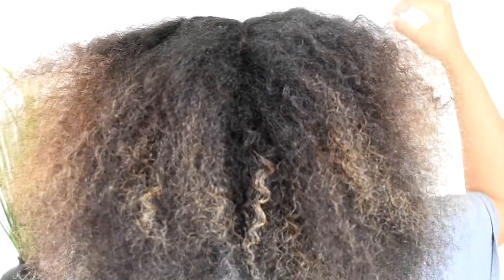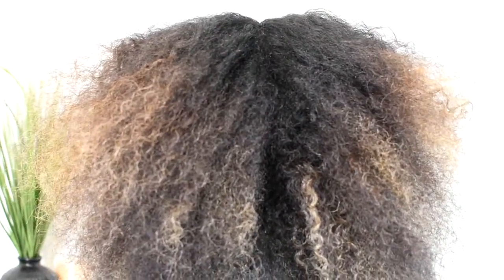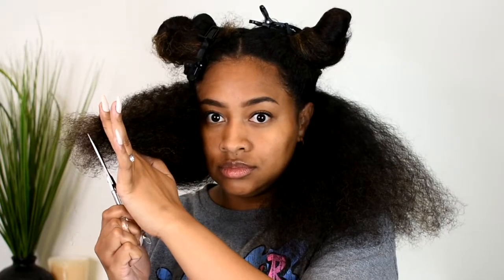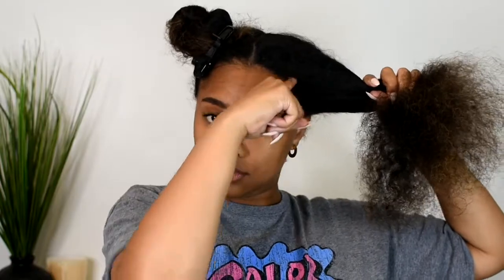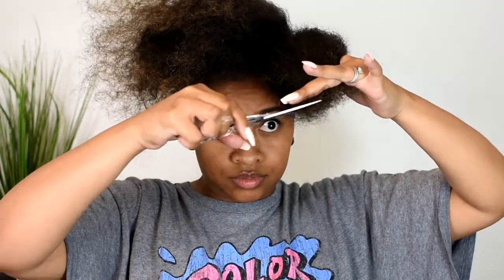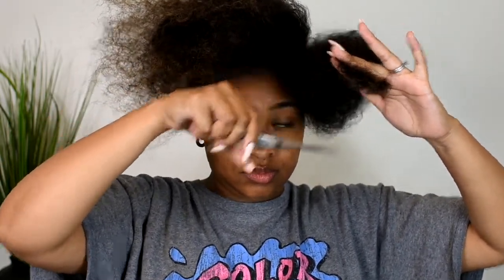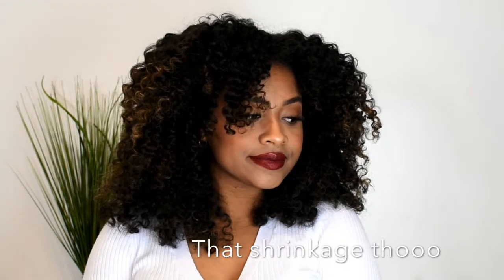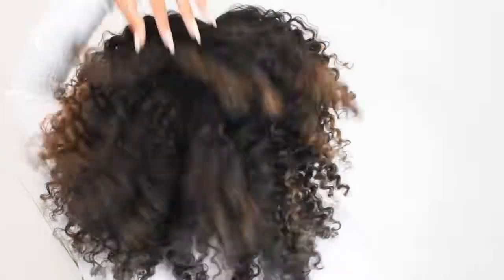How to trim and shape natural hair at home | curly hair cut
Hey y’all! Was in super need of a trim. Over the past year my hair has suffered a little color and heat damage. I am on a healthy hair journey all over again and I’m happy to take you with me. This is a new technique I’ve tried from how I usually trim and it worked so good! Thanks for running in y’all!

✨ Products Used: ✨
- Shears

- Detangler Brush